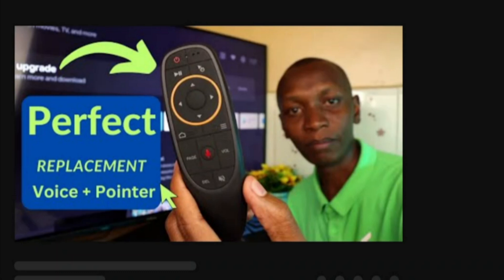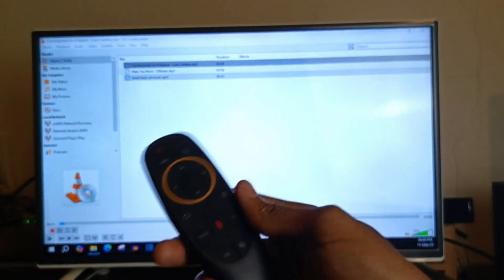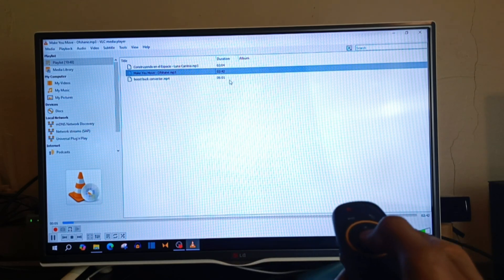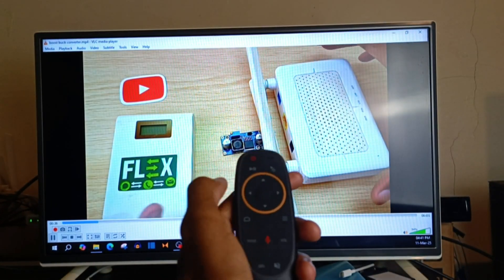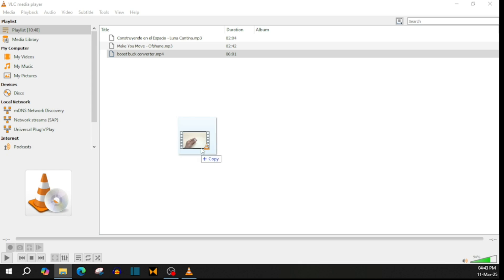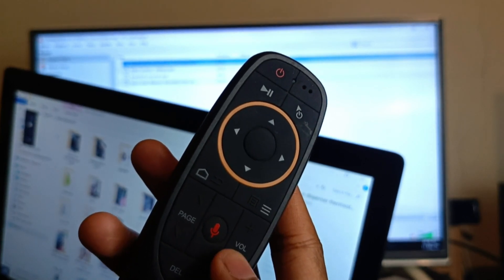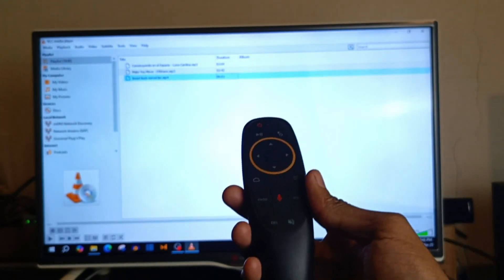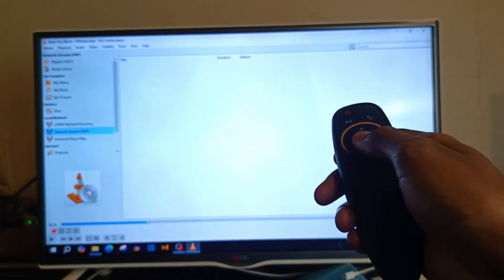Using the Air Remote Mouse on Windows PC; Will it work?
The Air remote mouse worked perfectly on my LG WebOS TV, Android as well as Google TV and even my smartphone. What about a Windows PC? That's what I tried, and it worked remarkably well.